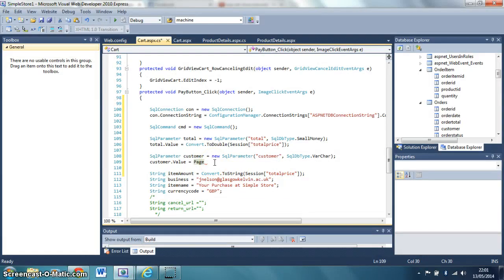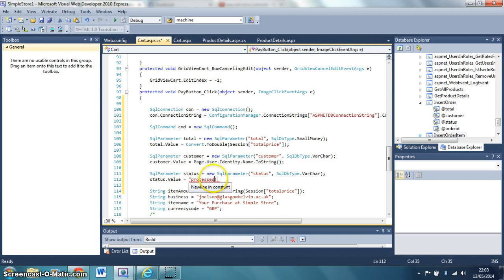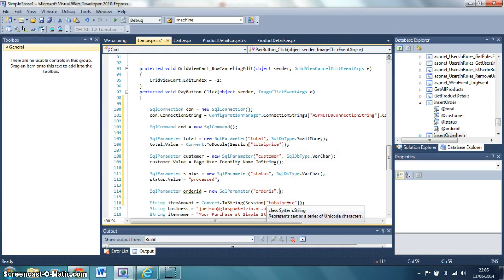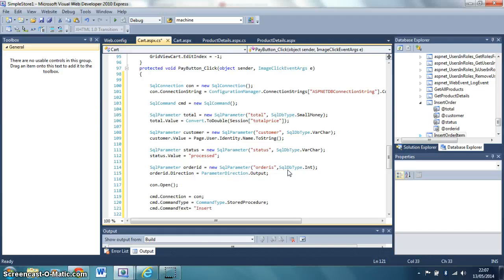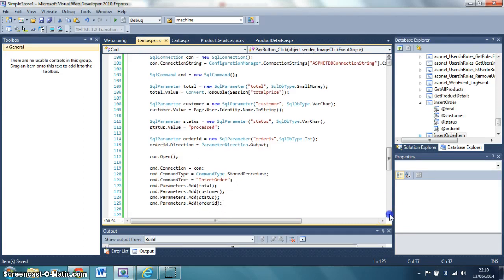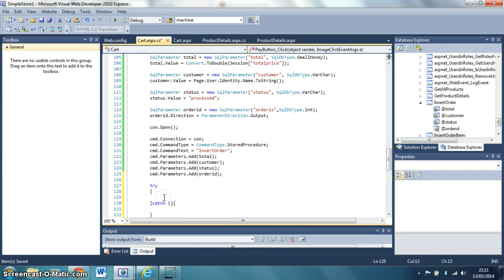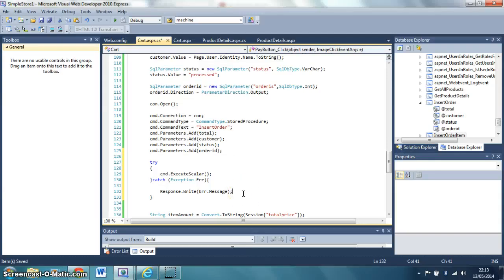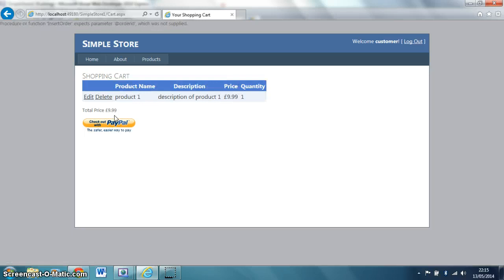Pay Button Insert Orders to database